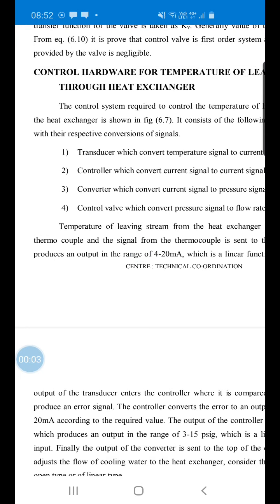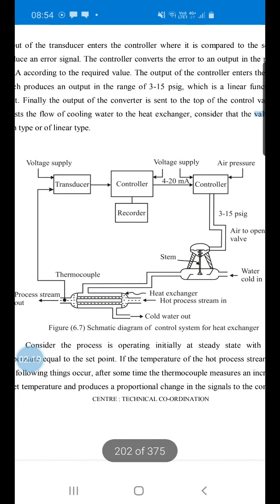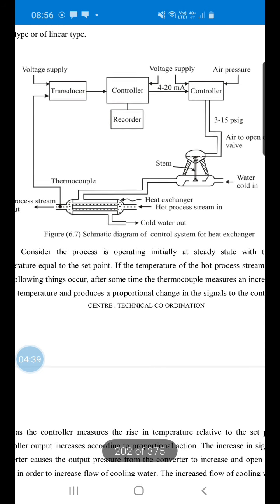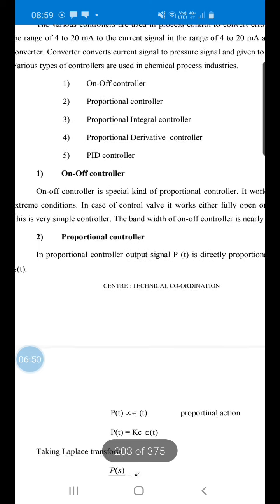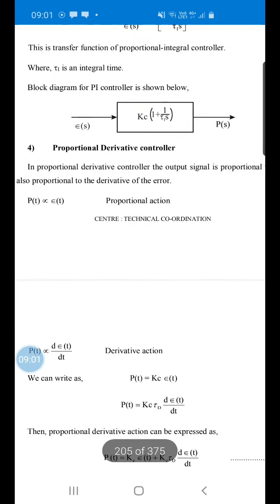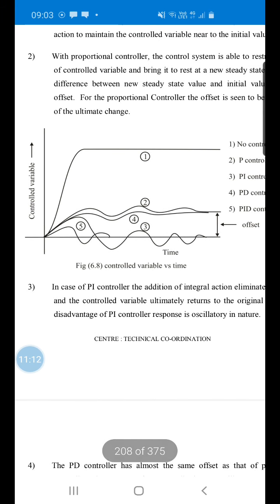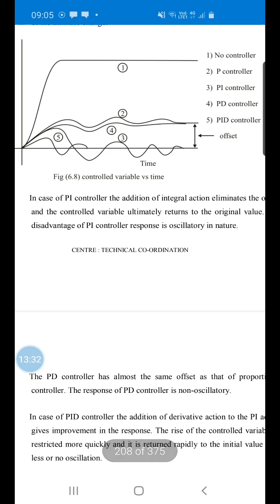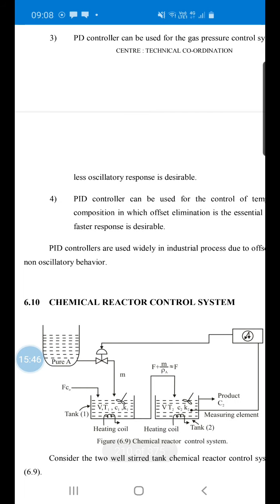TE Chemical - PDC - Control Hardware - Dr K T Jadhav